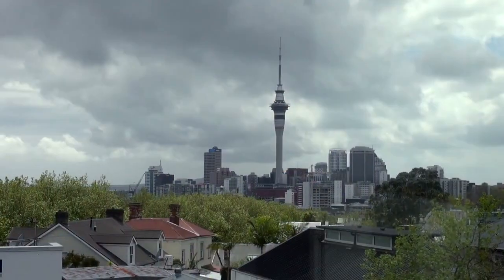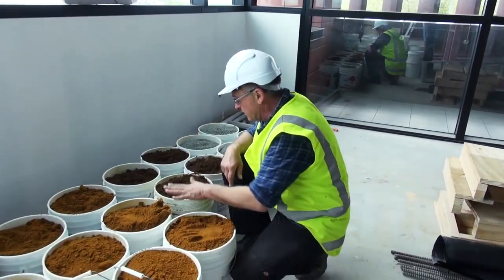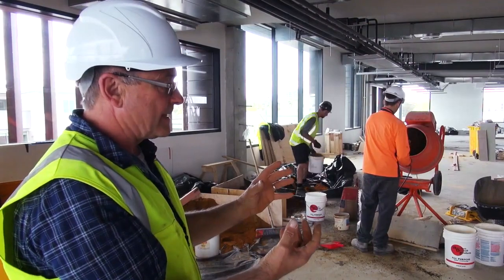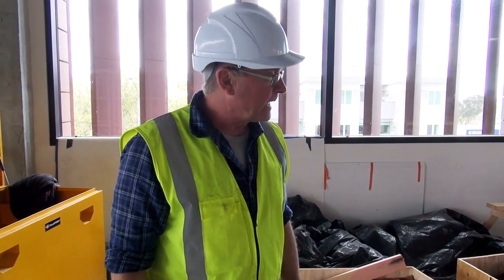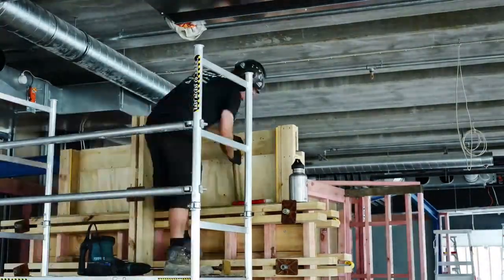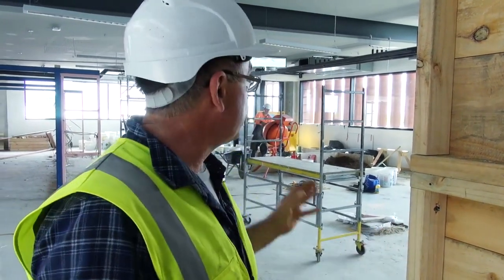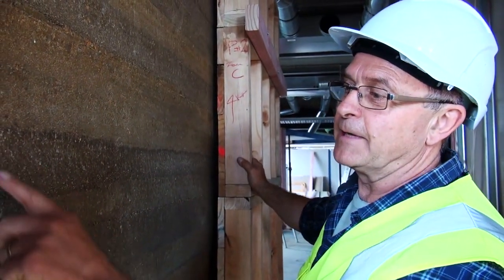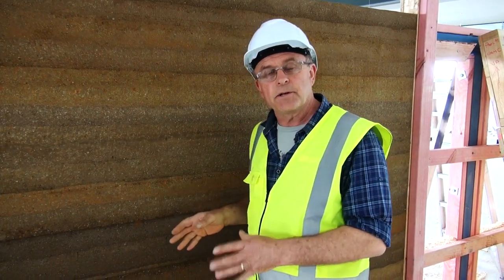Icebreaker rammed-earth materials and process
Alan discusses how BioBuild approached building a rammed-earth feature wall in an office location in Auckland.  Hear about the recipe for a strong and beautiful earth wall, the process for mixing and placing the mix, and the ramming activity.

This video is a long one - but well worth the wait to see the team at work throughout the process!